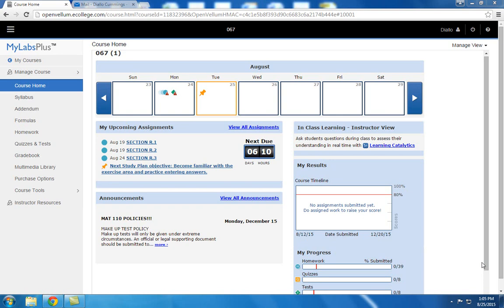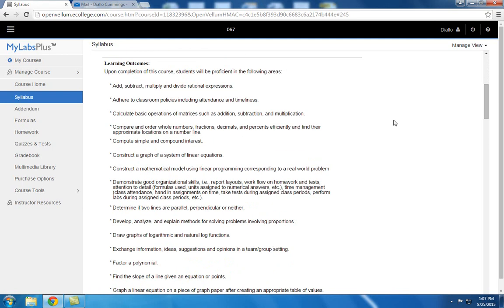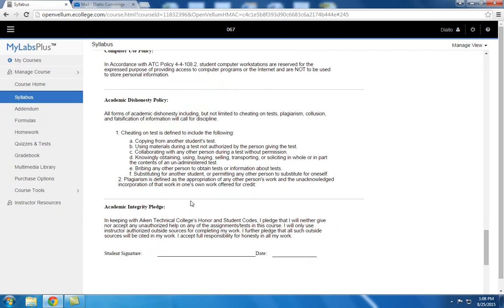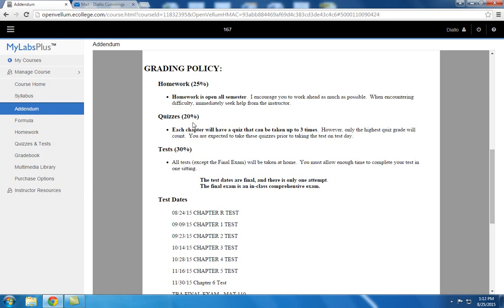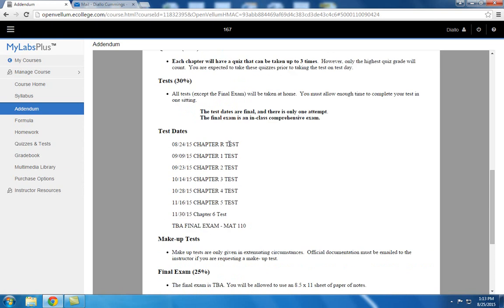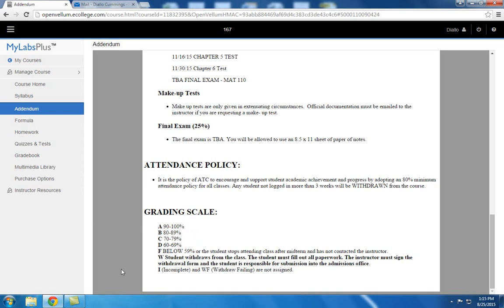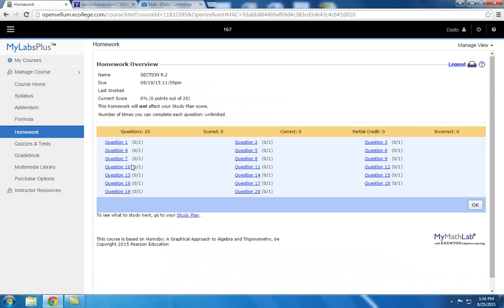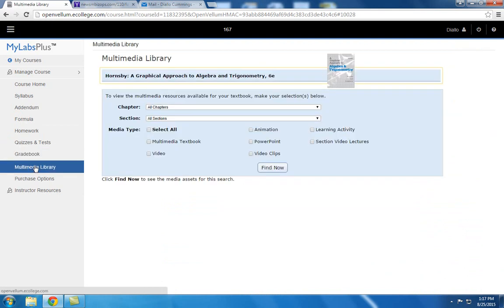MAT 110 Online 2015FA Video Addendum